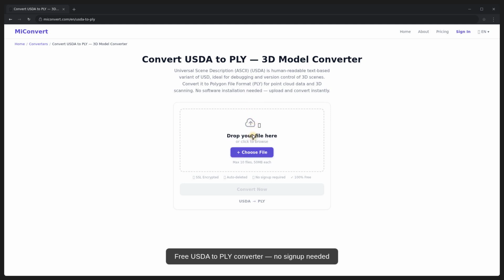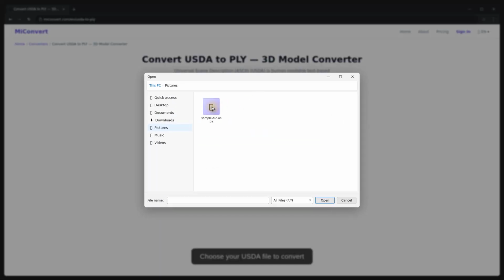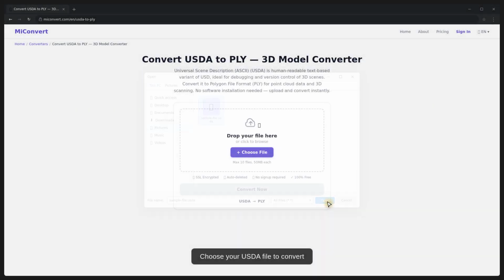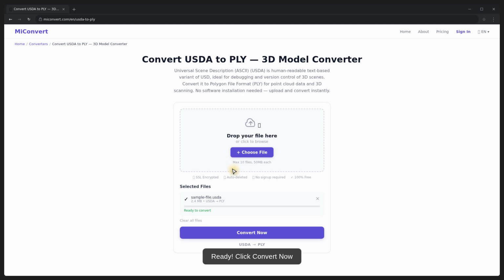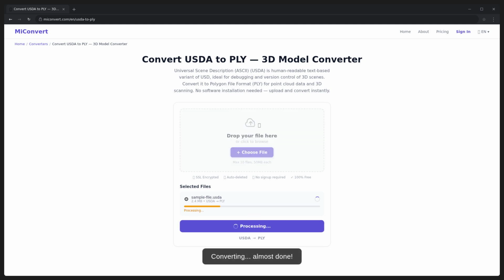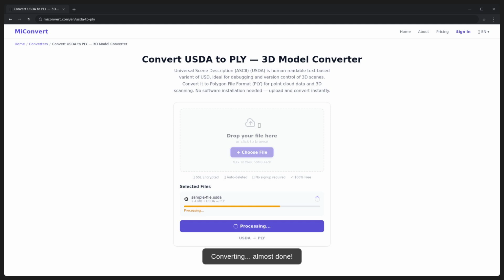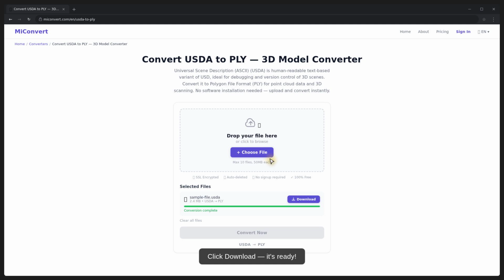Best Free USDA to PLY Converter — No Installation Needed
Looking for a free USDA to PLY converter? MiConvert.com lets you convert files online!

📋 Steps:
1. Open the converter page
2. Upload your USDA file
3. Click "Convert Now"
4. Download your PLY file